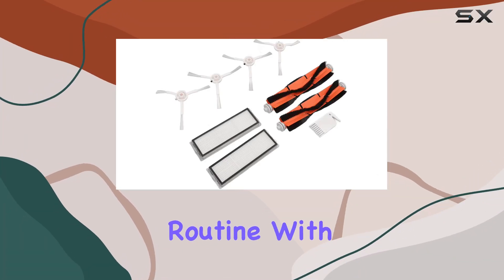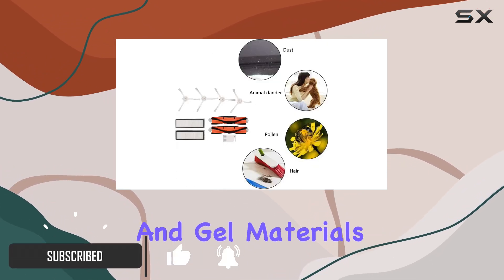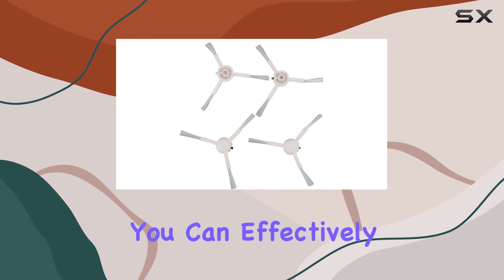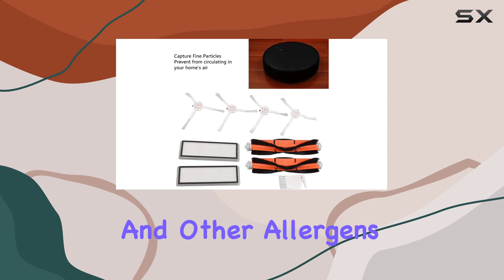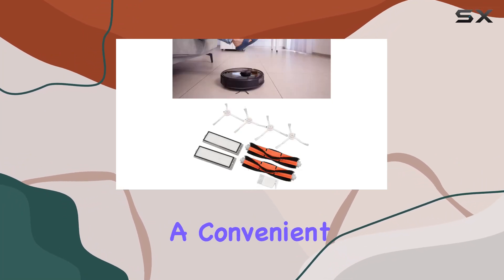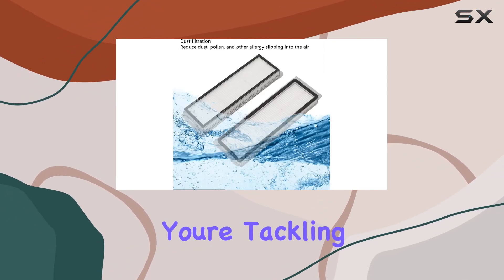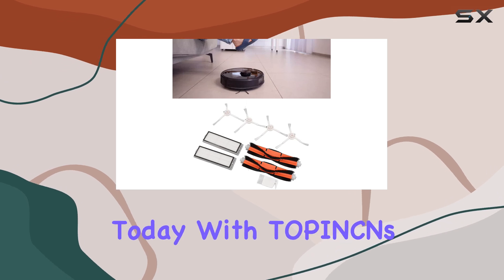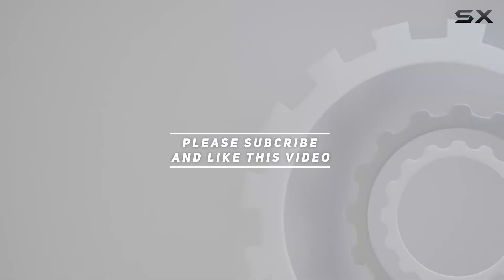TOPINCN Replacement Parts Accessories Compatible for Mijia 1C for Dreame F9 1T for Robot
0:00 Intro
0:06 Review

Things that we mentioned in this video:
TOPINCN Replacement Parts Accessories : B0BTC5RNZ4